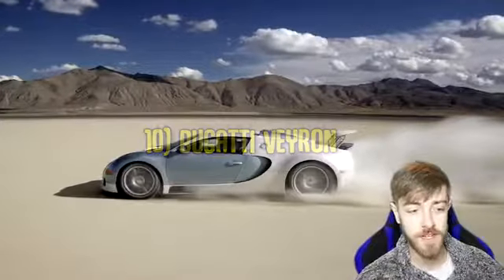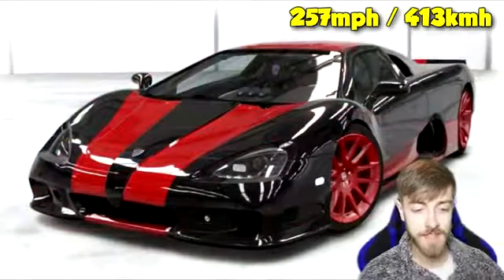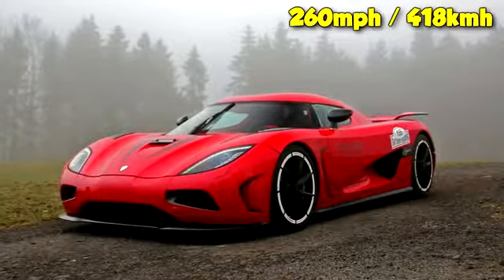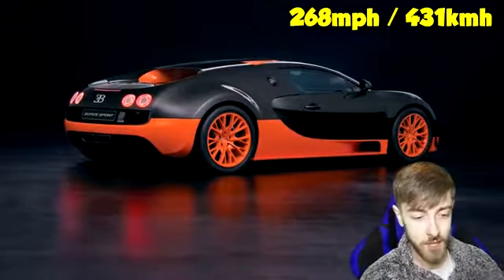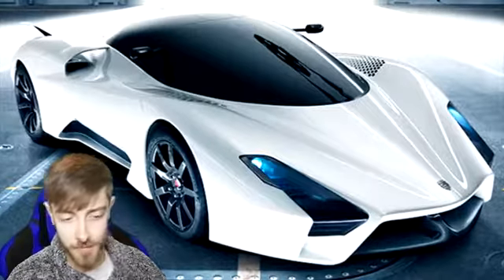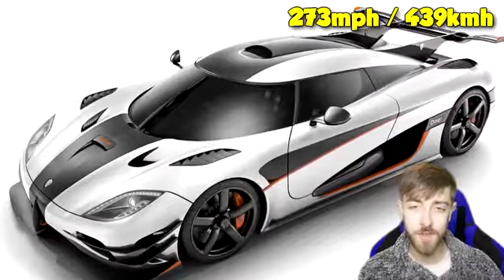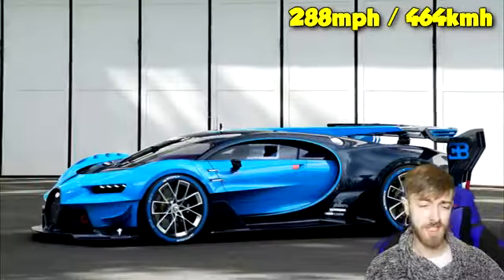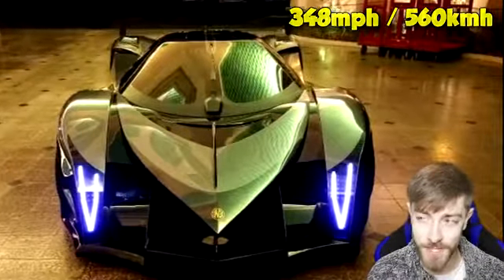Top fast car car in the world 2017